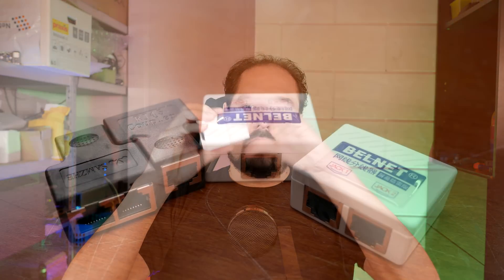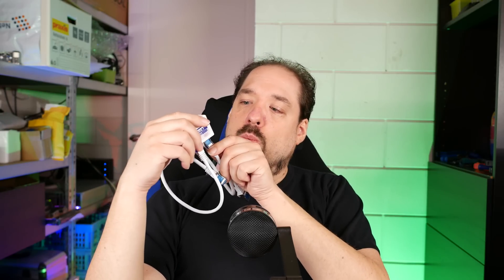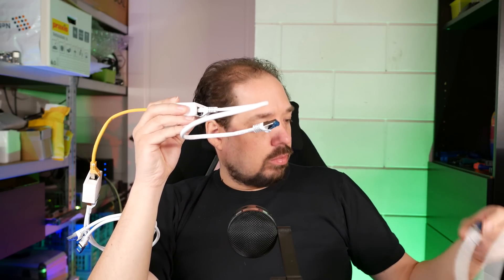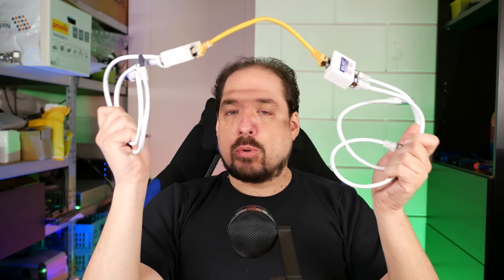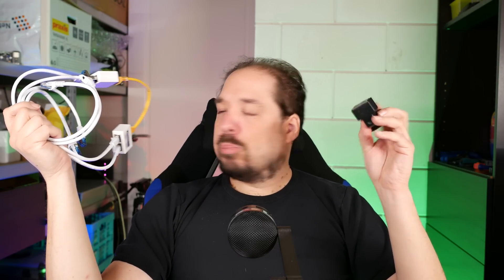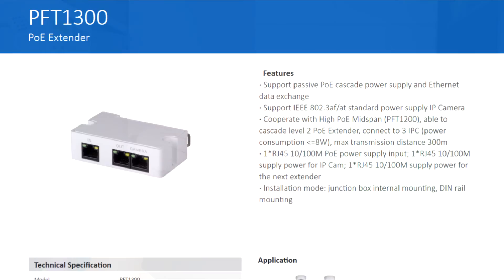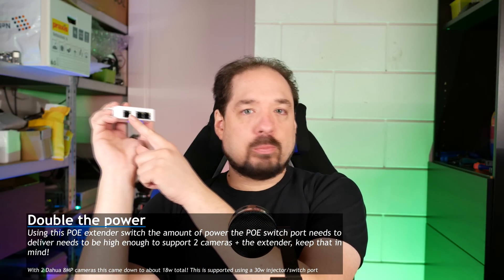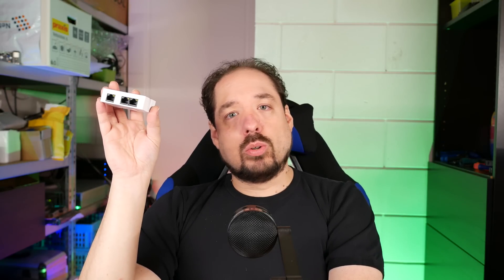IPcam: 2 IP cameras over a single cable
If you ever run into the problem that you need 2 IP cameras in a spot where you only have a single cable, this little trick might help you out. How to run 2 IP cameras over a single cable!

░▒▓[Shopping links]▓▒░
Most links will ask if you are looking on Amazon or Aliexpress. I prefer Aliexpress myself.

Dahua Eyeball 4k (8MP) camera shown in video

Cheaper version ethernet splitter
Higher quality version ethernet splitter

Dahua PFT1300 POE Extender
4 port POE Extender switch

This video does not have a dedicated blog post, for other posts go

░▒▓[Music]▓▒░
Intro&Outro